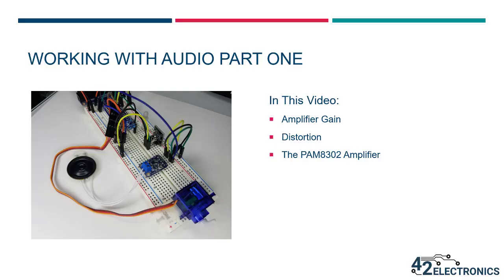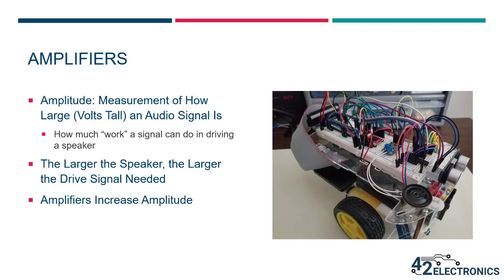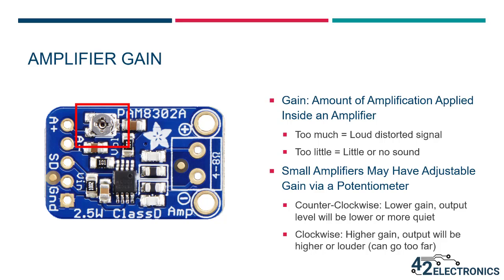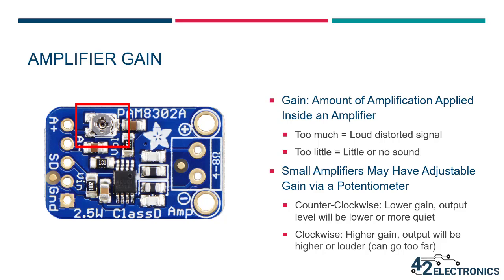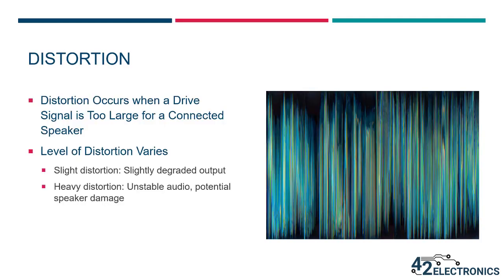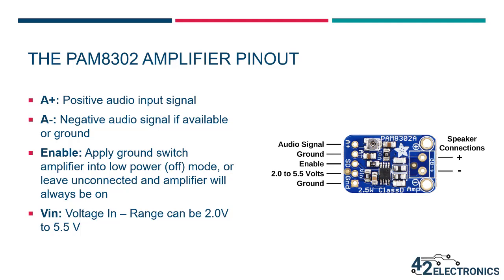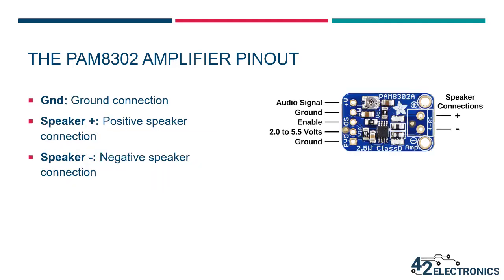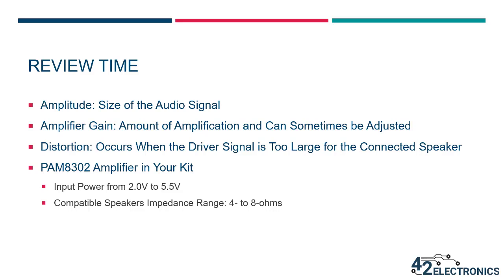Lesson C-6 Video #1: Working with Audio Part One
Audio can add another level to a project, whether it's playing audio through the speaker of a Halloween decoration, or playing your own recorded voice through a mobile robot. This lesson will teach you about the audio capabilities of the Raspberry Pi and how they can be used to add audio to a project.

In this video we will start our look at working with audio in your Raspberry Pi and Python projects. In particular we will walk through working with the PAM8302 amplifier in your Level C kit including understanding amplifier gain and distortion.